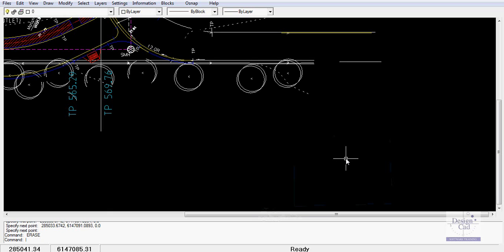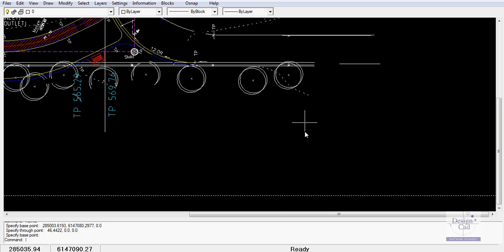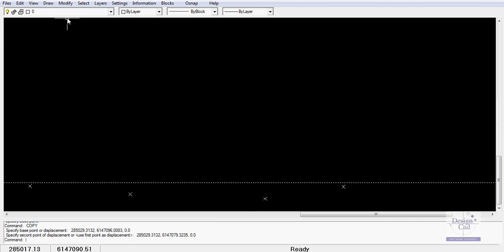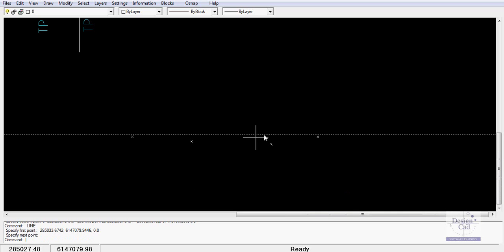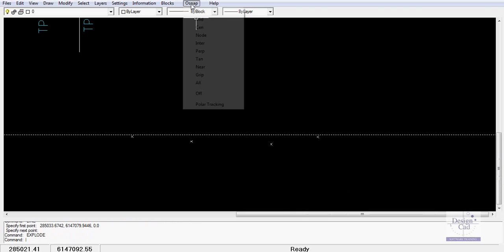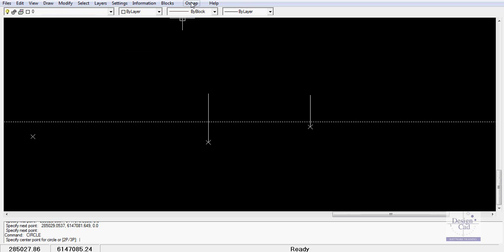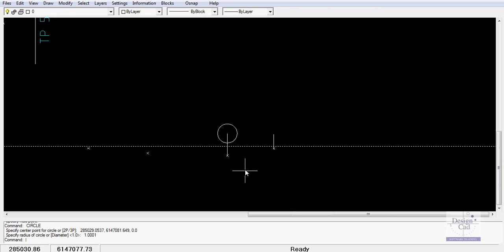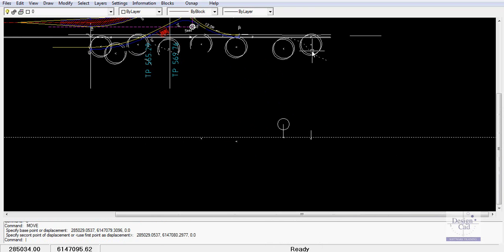Using the XLINE command in the dCAD environment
Using the XLINE command in the dCAD environment. We create an elevation view from a 2-D plan. The move, copy and explode commands are covered.